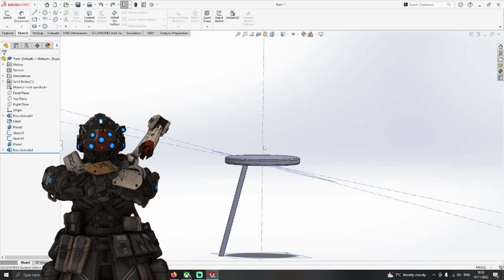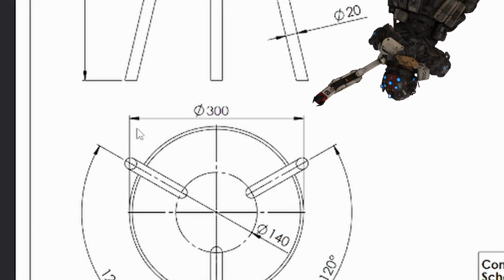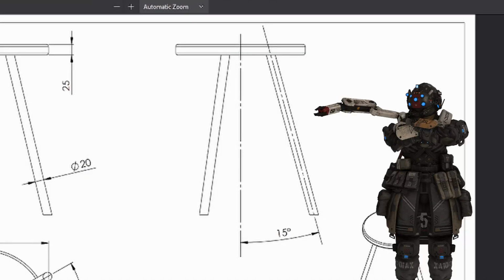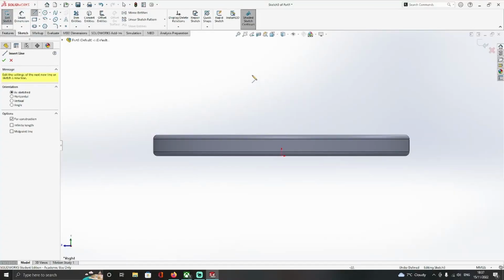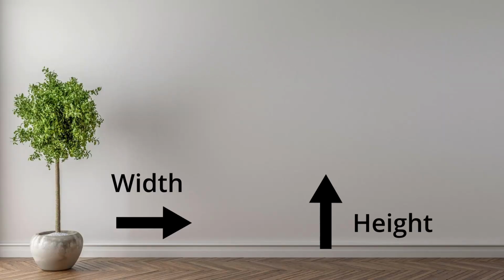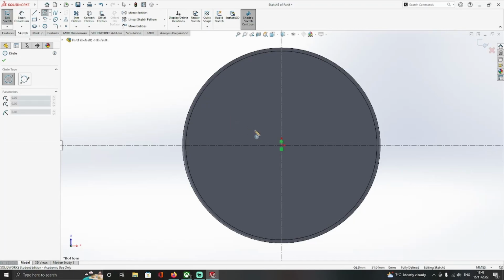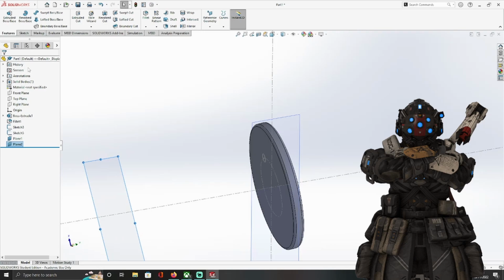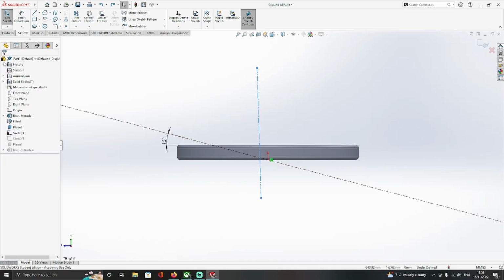SolidWorks Tutorial (and some funi stuff)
This took me 1.5 months to make, please validate my effort. Pleeeeeeeasse.